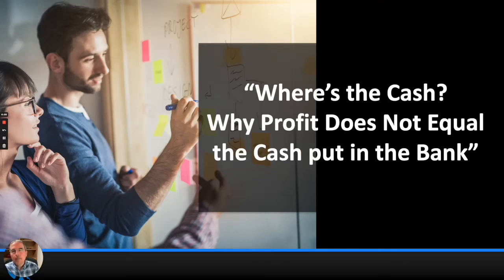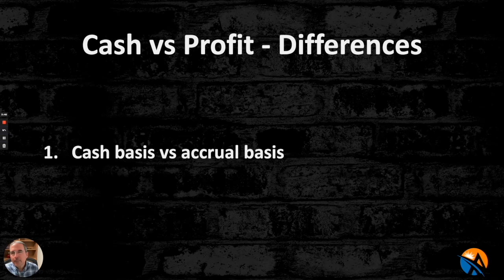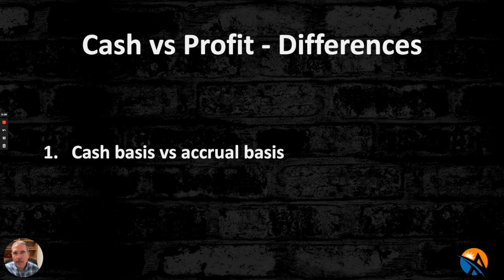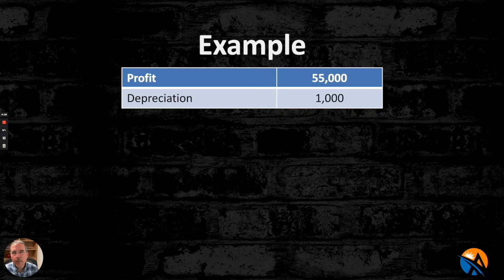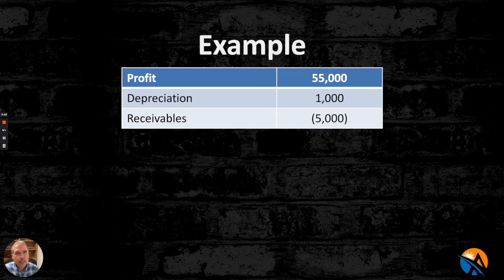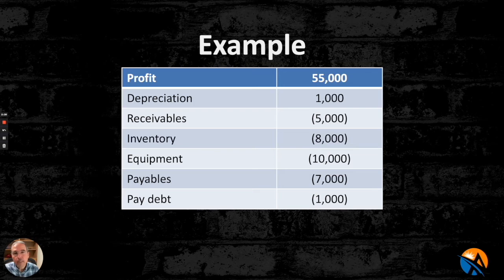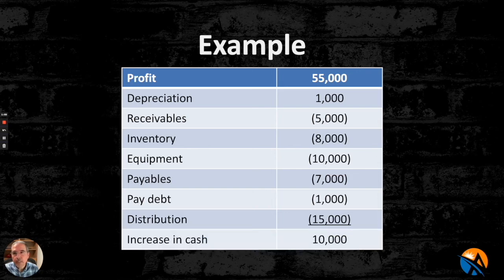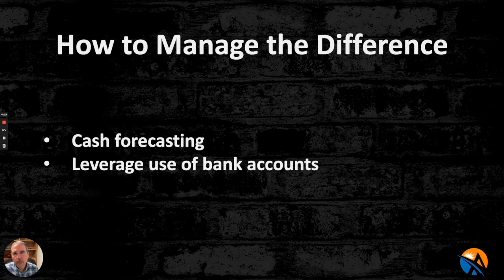Where's the cash? Why profit does not equal cash put in the bank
I sometimes hear from business owners that I’m making a profit, but I’m not seeing the cash in the bank. What’s going on?

Well, the difference often comes down to what the P&L shows as profit and what the cash flow statement shows as the flow cash and yes, the two are not necessarily the same.

So, in this video I’ll explain the differences between cash flow and profit and better yet, what you can do to make sure the cash you expected hits the bank account.

Chapters:
00:00 Intro
00:46 Cash vs Profit
2:34 Example
5:52 How to manage differences
07:05 Summary